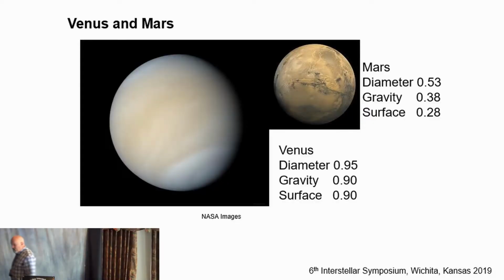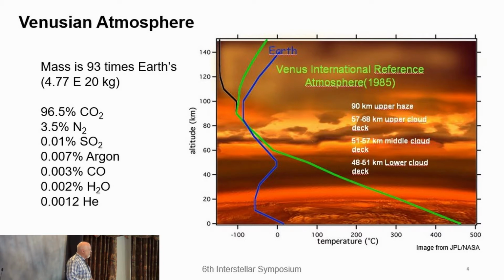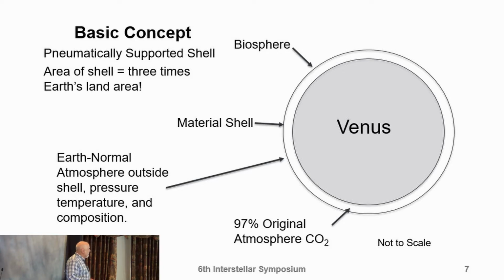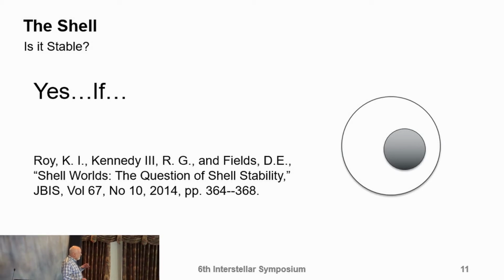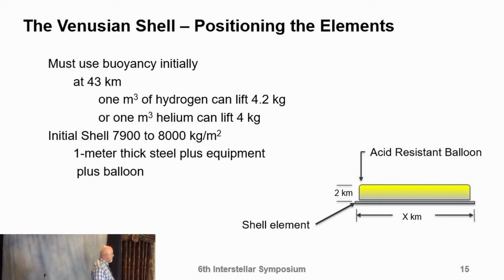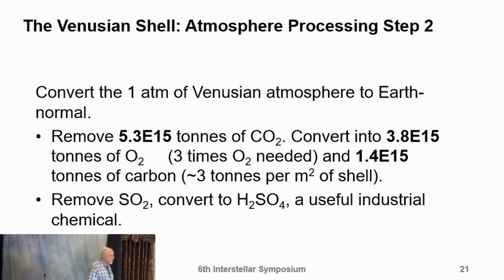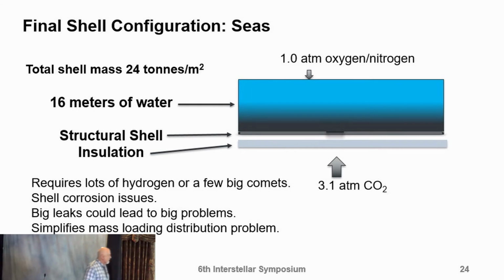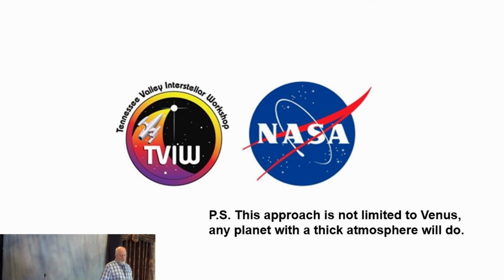16 Ken Roy - Terraforming Venus, and Similar Planets, using a Pneumatically Supported Shell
Venus is a terrestrial planet having a hot, thick atmosphere of mainly CO2. Various ideas have been proposed to terraform the planet into an Earth-like world but the scale of the effort is immense and the results are generally considered to be unsatisfying. The main difficulties involve removing or modifying the thick atmosphere, cooling the planet, adjusting the spin of the planet, protecting the planet from solar flares and solar radiation, and dealing with the long-term effect of a thick crust devoid of plate tectonics. These efforts, baring some magical technologies, will require time frames measured in tens or even hundreds of millenniums. A new, previously unpublished approach (to the best knowledge of the author) toterraforming Venus that avoids most of these issues is discussed in this paper.

This is relevant to interstellar colonization because Trappist-1 has several planets that seem to be terrestrial with thick hot atmospheres, indicating that such planets may be very common around K and M class stars. If it is possible to terraform Venus using this approach with a time frame of one or two millennium then this approach should be workable for many other similar planets allowing for human expansion into the Galaxy.

This paper examines the possibility of constructing a material shell in the Venusian atmosphere at an altitude of approximately 40 kilometers above the surface using Venusian materials. The building blocks of this shell are brought to altitude using buoyancy of a large vessel containing oxygen and nitrogen gases similar to Earth’s atmosphere. Their shape and design are based on Geodesic Sphere theory. These building blocks can then be used as floating cities until enough of them have been positioned to create a solid Geodesic spherical shell. These building blocks are then lowered a few kilometers and a solid continuous shell is established as the building blocks are welded together.

At that point gas processing begins where the atmosphere above the shell is separated into its components and oxygen and nitrogen (Venus has a lot of nitrogen) are released above the shell and most CO2 is compressed and released below the shell. Over time (estimated at about a millennium) the atmosphere above the shell is adjusted to Earth-normal composition with nitrogen, oxygen, and argon and Earth-normal pressures. The technology needed for the processing of atmospheric gases can be used to extract nitrogen and helium from the Venusian atmosphere. Nitrogen is useful for other terraforming operations throughout the solar system and helium production suggests He-3 availability on a fairly large scale.

The pressure below the shell supports the shell and as been demonstrated in previous works, is stable. The shell is entirely supported by the Venusian atmosphere and not connected to the planet’s surface in any way. The original Venusian atmosphere is mostly unmodified and available for future use. The shell itself can rotate independently of the planet and can be spun up to duplicate Earth’s axial tilt and the 24-hour day night cycle.

A device located at the Sun-Venus L1 point is discussed that can reduce the solar constant at the planet to Earth levels, or even lower, and can also supply energy to the planet using beamed energy. This device can also support magnetic fields to deflect solar particles away from the planet.

A Spreadsheet is used to validate the approach and to quantify significant values.

A spreadsheet examines a number of the parameters necessary for this approach and concludes that materials and technologies available in the near term make this terraforming idea viable. However, a vibrant interplanetary society is required to provide the resources for this project.

The resulting habitat will have near Earth gravity, a good view of the stars, a shirt sleeve environment for humans and plants. Oceans cannot be accommodated with this approach but, small shallow seas, lakes, rivers, and canals are possible. It also has an area in excess of three times the land area of Earth. And it has the planet Venus just a few kilometers away to support industrial and mining operations.

There are open questions relating to the contained atmosphere under the shell and how it might react to lack of solar input. The heat transfer issue at and within the shell is considered but not evaluated in detail assuming that insulation and active cooling systems will be required.

A significant effort will be required but Venus can be terraformed into a very Earth-like environment on the shell above the planet’s surface using near-term technologies and materials. This could serve as a template for later interstellar terraforming efforts.